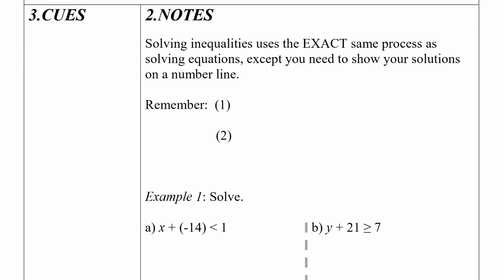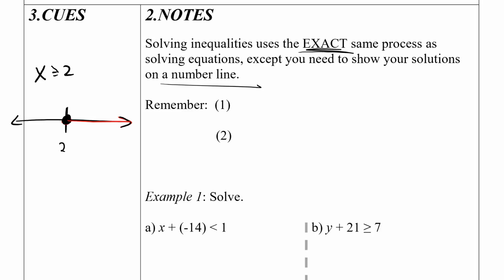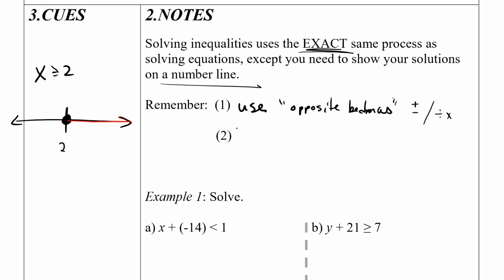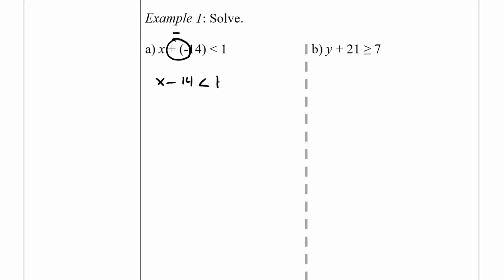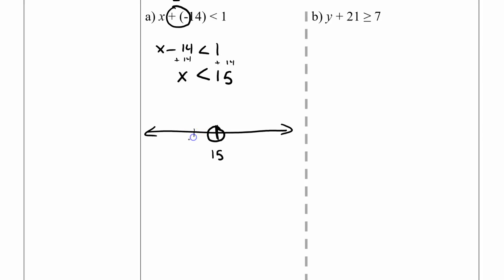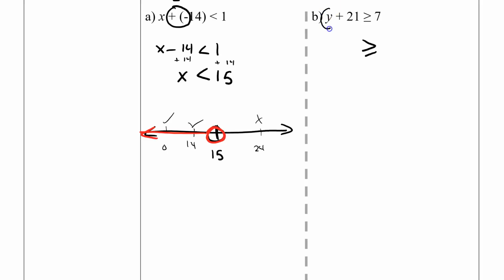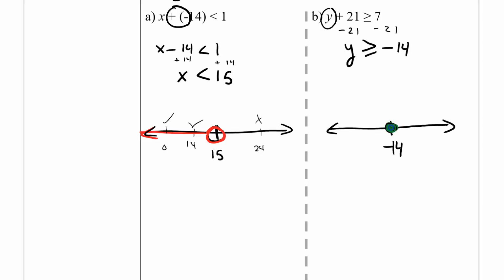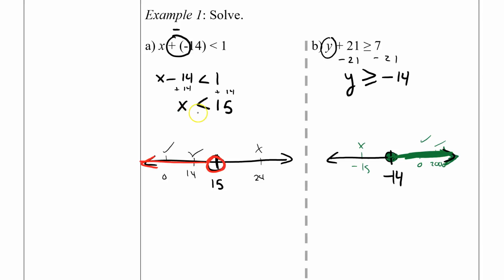5 7 Solving inequalities using adding and subtracting 1